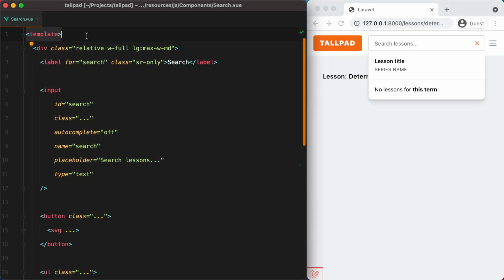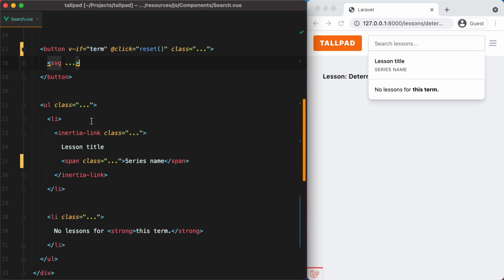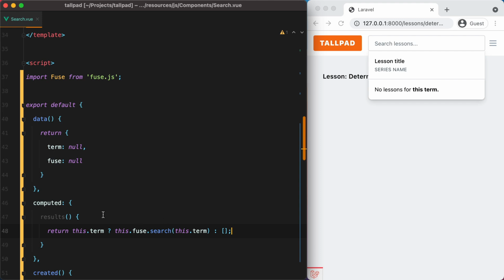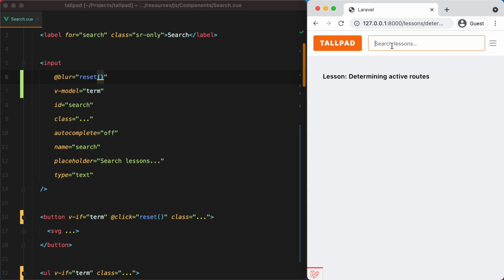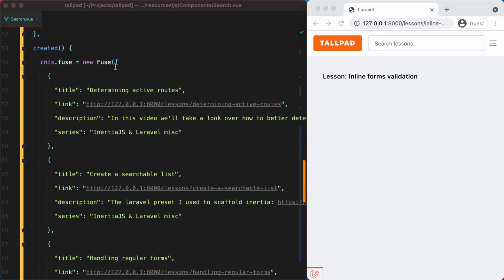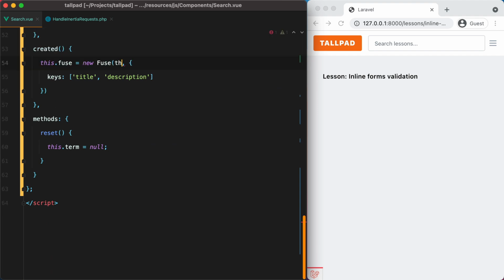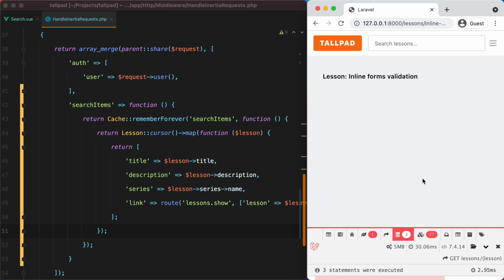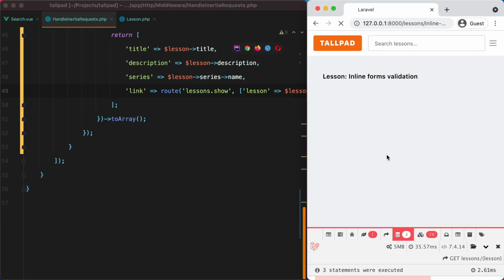Fuzzy searching with FuseJS in Laravel & InertiaJS applications